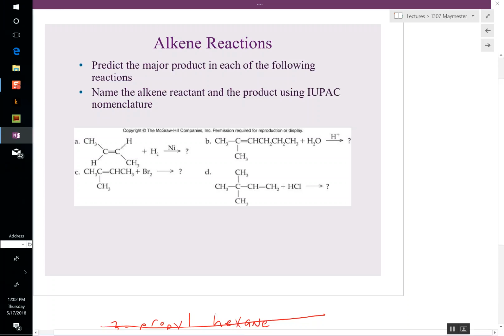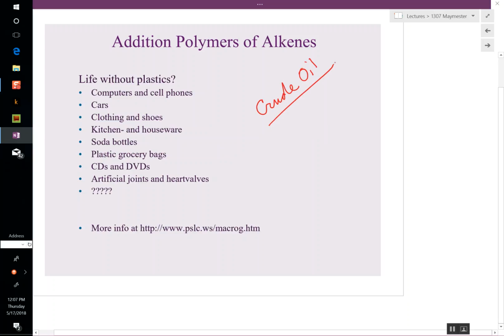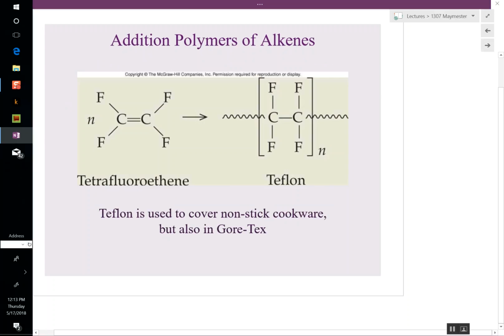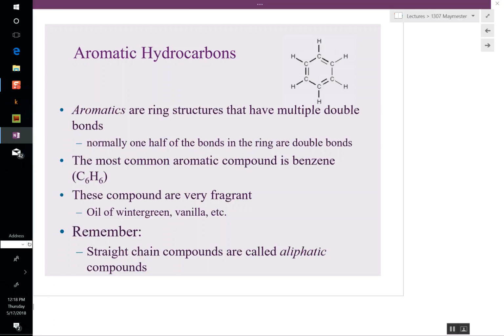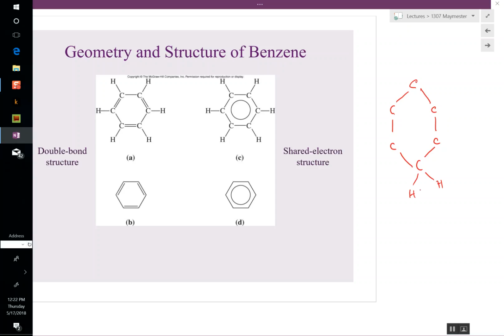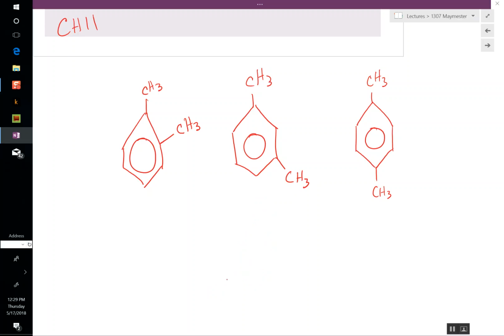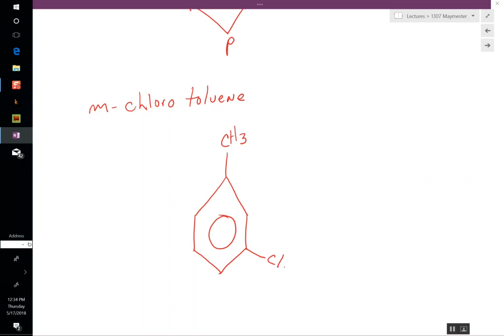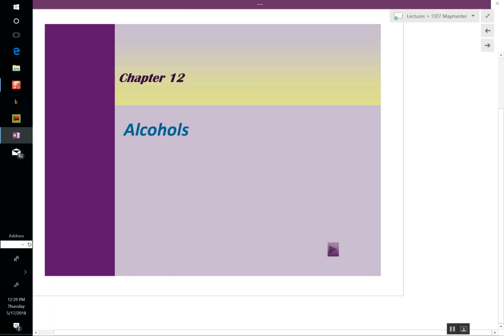CH 11 aromatics